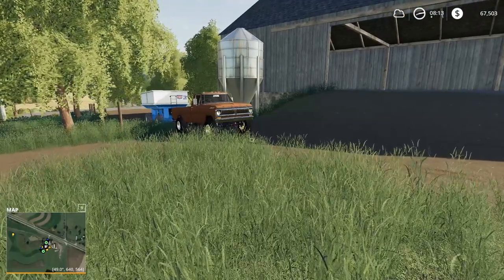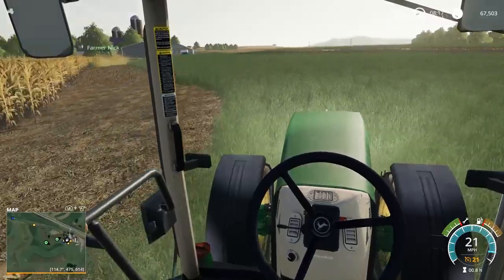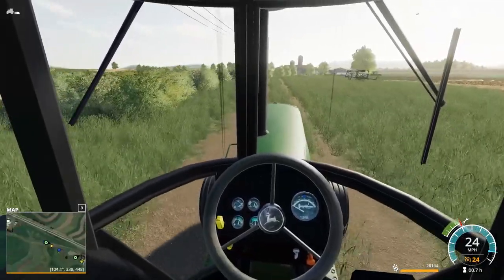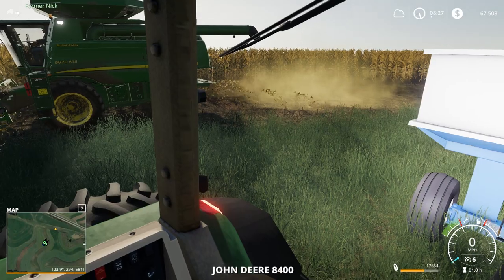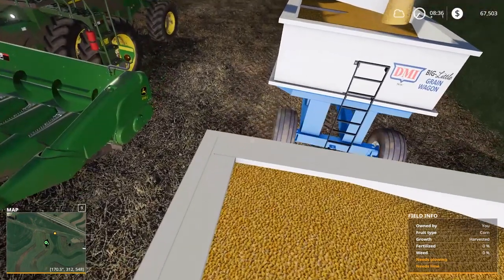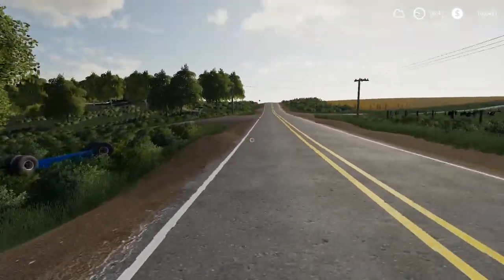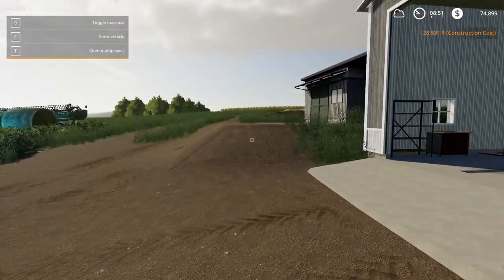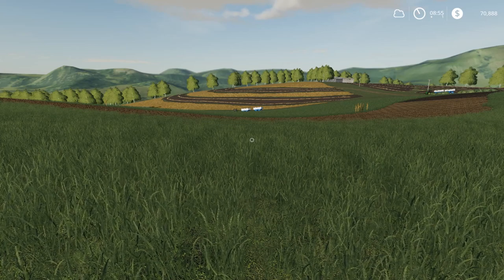FS19- NEW HIRED HAND FOR CORN HARVEST- WELCOME FARMER NICK!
FREQUENTLY ASKED QUESTIONS:

1. How do you get the game?

2. Can you get mods for Xbox One or PS4 (talking about FS19 not FS17)?

3. Where do you get your mods?

4. Why is it called the Squad if it is only one person?

5. Can I play with you?